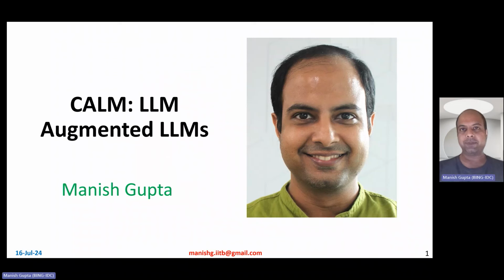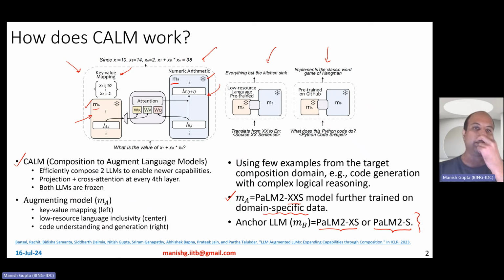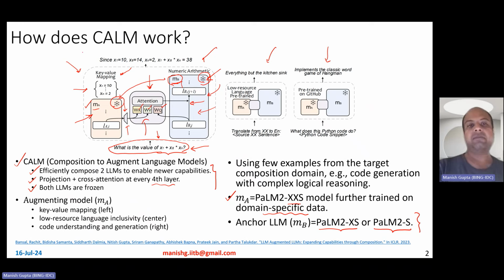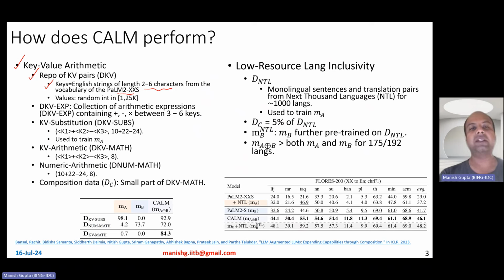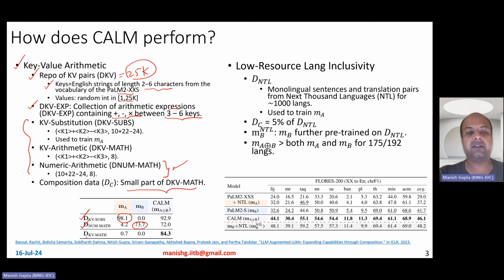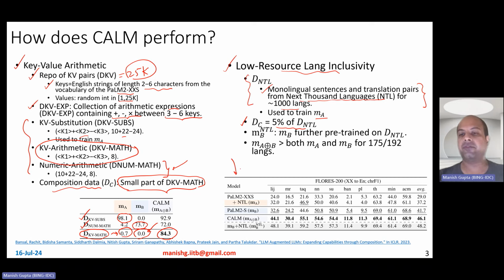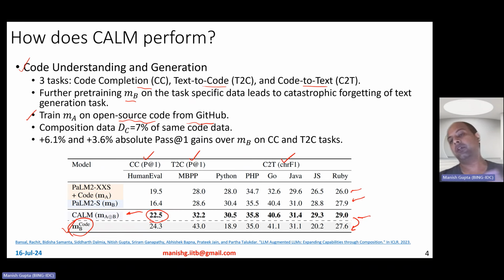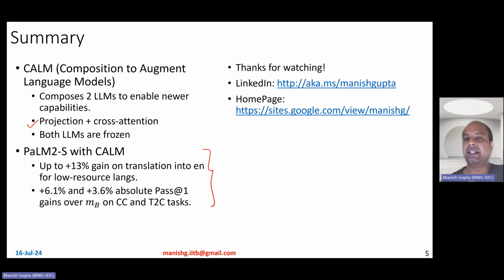CALM: LLM Augmented LLMs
Foundational models with billions of parameters which have been trained on large corpora of data have demonstrated non-trivial skills in a variety of domains. However, due to their monolithic structure, it is challenging and expensive to augment them or impart new skills. On the other hand, due to their adaptation abilities, several new instances of these models are being trained towards new domains and tasks. How can we efficiently compose existing foundation models with more specific models to enable newer capabilities? CALM (Composition to Augment Language Models) introduces cross-attention between models to compose their representations and enable new capabilities. Salient features of CALM are: (i) Scales up LLMs on new tasks by "re-using" existing LLMs along with a few additional parameters and data, (ii) Existing model weights are kept intact, and hence preserves existing capabilities, and (iii) Applies to diverse domains and settings. Augmenting PaLM2-S with a smaller model trained on low-resource languages results in an absolute improvement of up to 13% on tasks like translation into English and arithmetic reasoning for low-resource languages. Similarly, when PaLM2-S is augmented with a code-specific model, we see a relative improvement of 40% over the base model for code generation and explanation tasks—on-par with fully fine-tuned counterparts.

In this video, I talk about the following: How does CALM work? How does CALM perform for key-value arithmetic, low-resource language inclusivity and code understanding and generation?

Bansal, Rachit, Bidisha Samanta, Siddharth Dalmia, Nitish Gupta, Sriram Ganapathy, Abhishek Bapna, Prateek Jain, and Partha Talukdar. "LLM Augmented LLMs: Expanding Capabilities through Composition." In The Twelfth International Conference on Learning Representations. 2023.